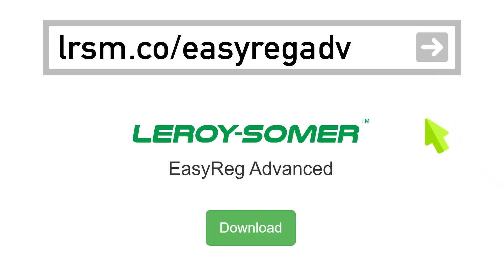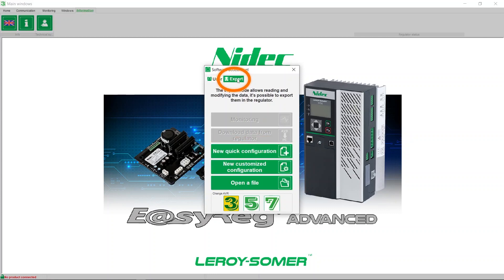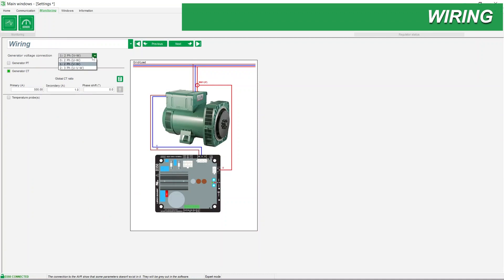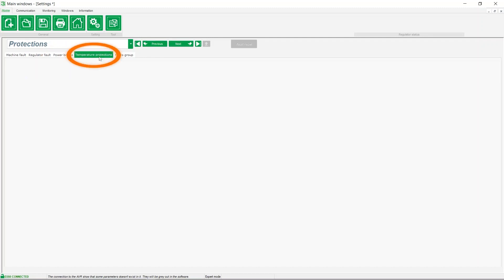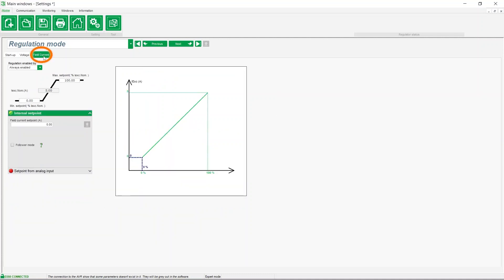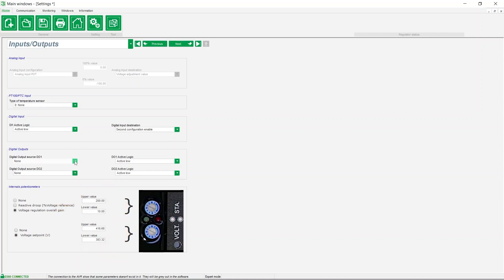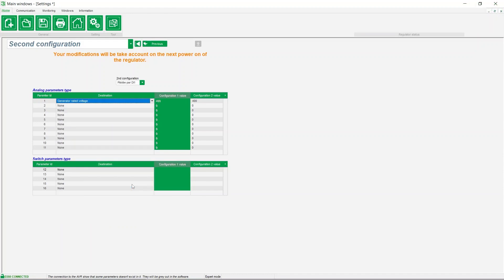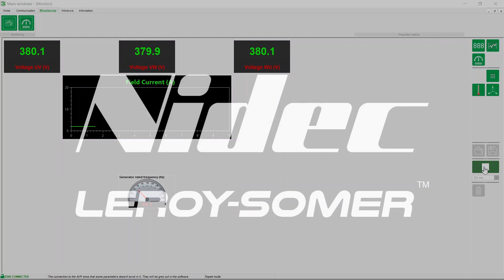Tuto #4 - EasyReg Advanced - English version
Tutorial EasyReg Advanced software:
Configuration and monitoring of an industrial alternator equiped with a D350 digital voltage regulator.